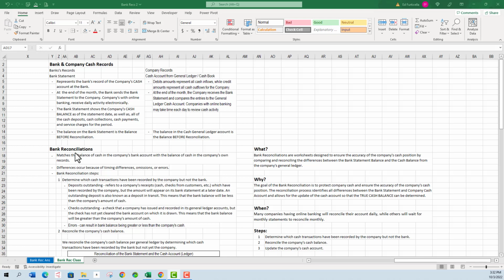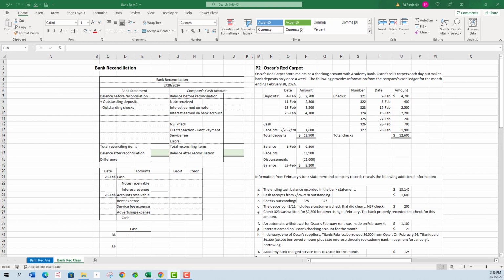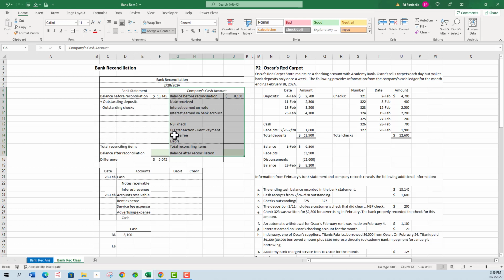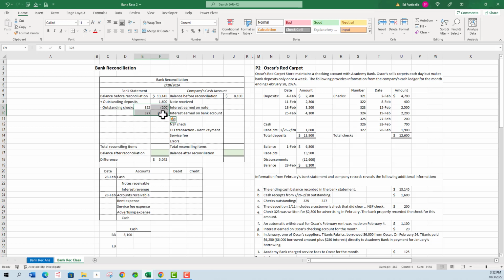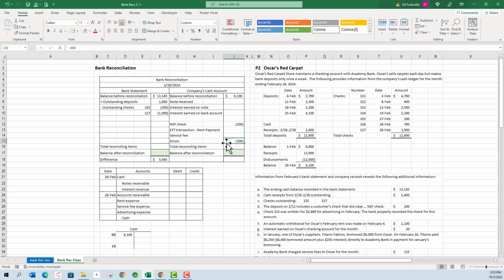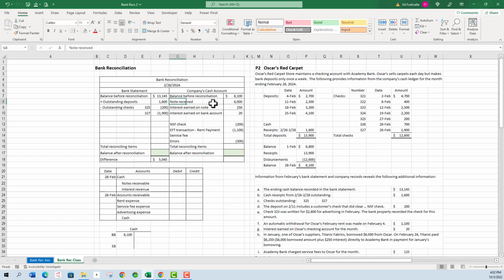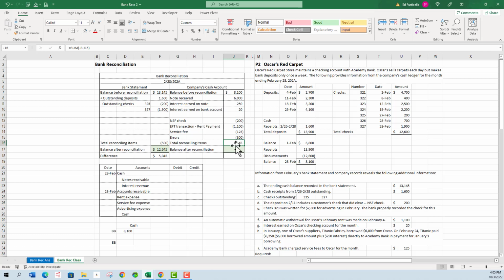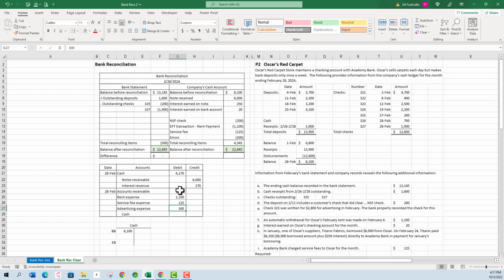Bank Reconciliations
A comprehensive problem focused on the purpose and preparation of Bank Reconciliations.